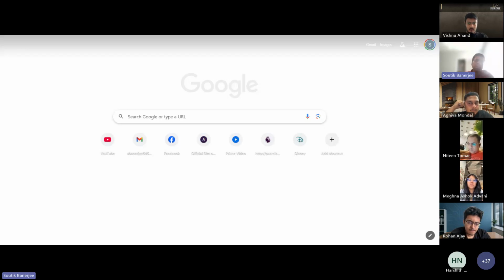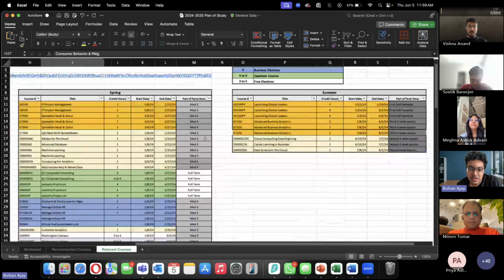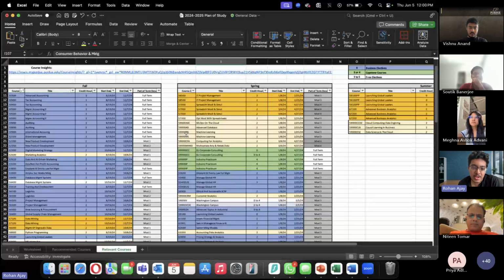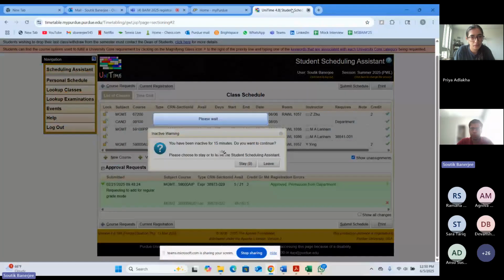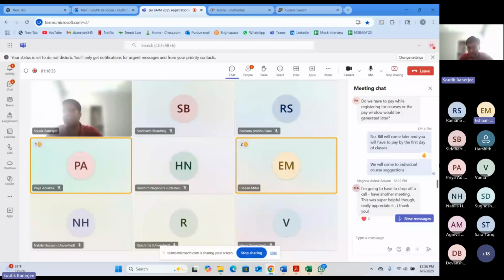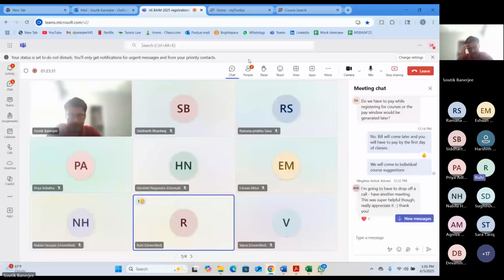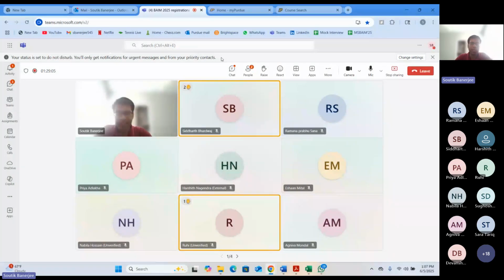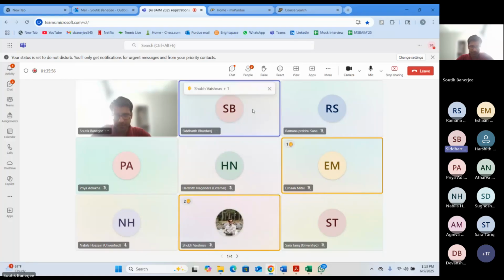BAIM 2025 registrations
Info session on BAIM 2025 course registrations